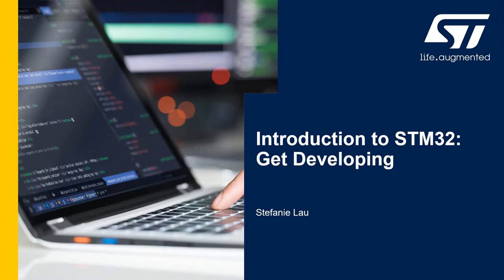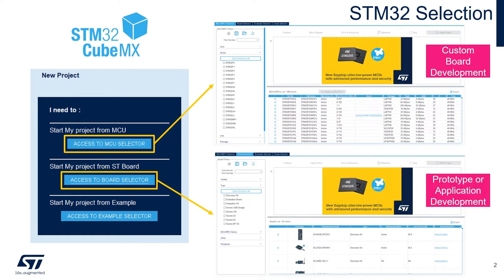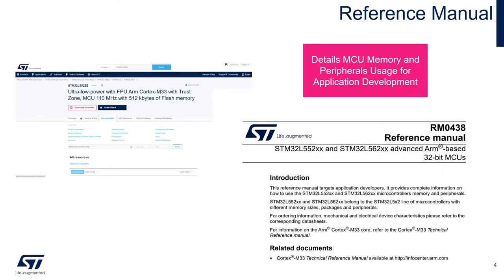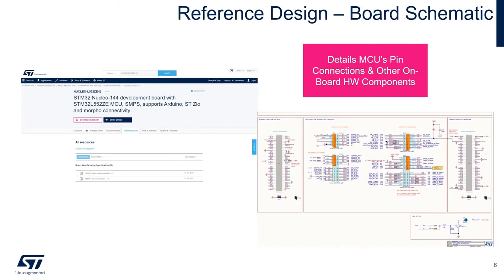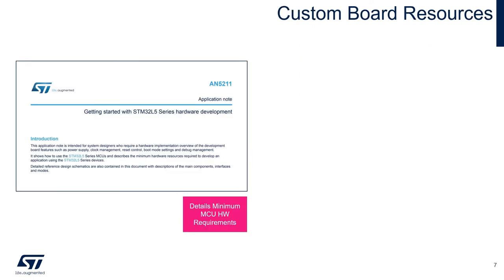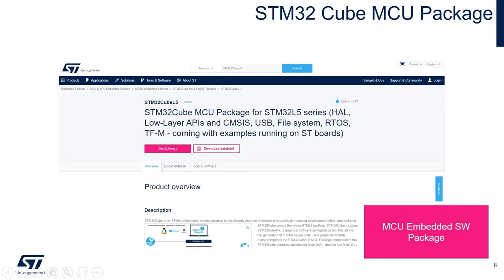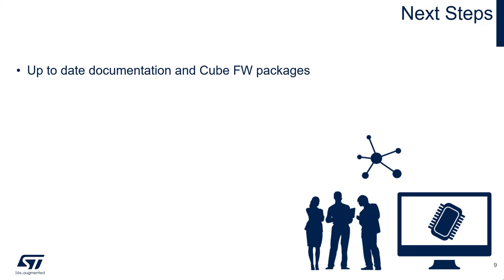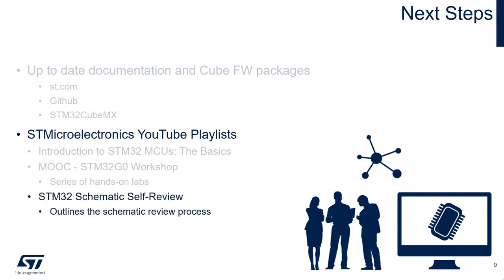Introduction to STM32: Get Developing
Welcome to the Introduction to STM32 MCUs series, geared towards those new to STMicroelectronics and to our microcontroller and software portfolio.

In this video, beginners and hobbyists will become familiar with resources needed to begin his or her application and, if applicable, hardware development journey with the STM32 microcontrollers.